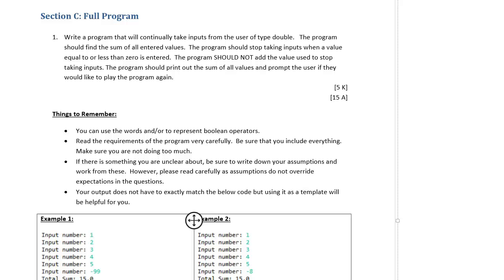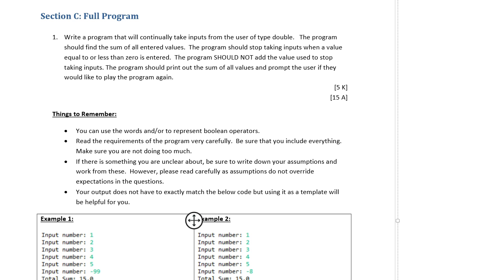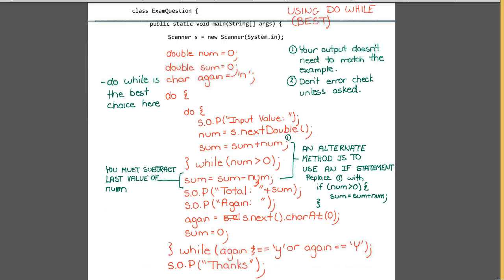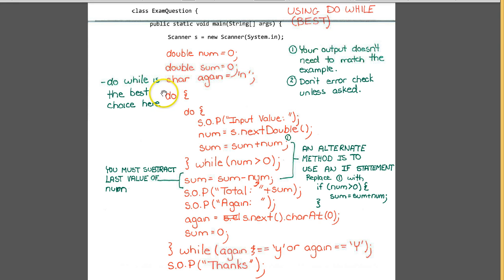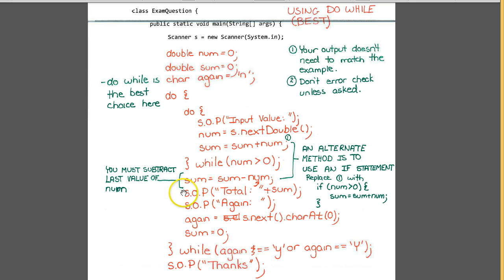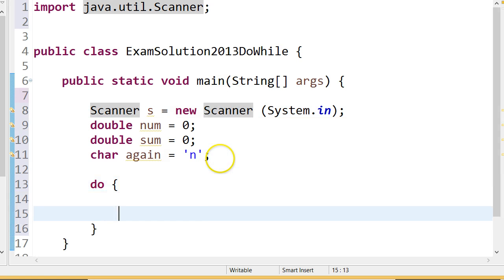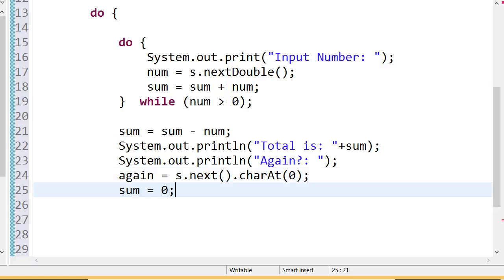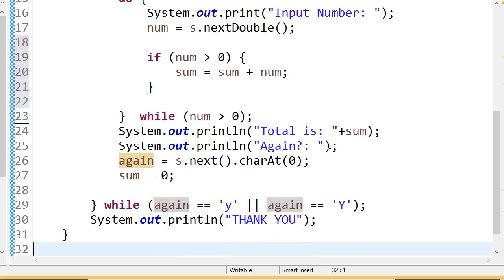ICS3U - December Exam (2013 Long Response) do While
This video goes through a possible solution to the 2013 long response question